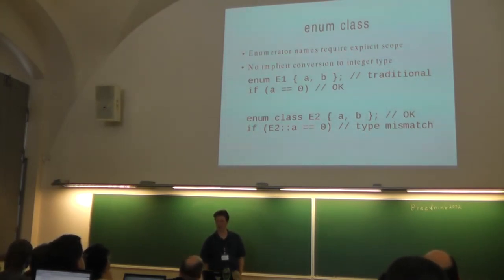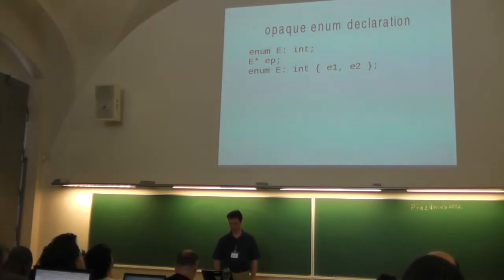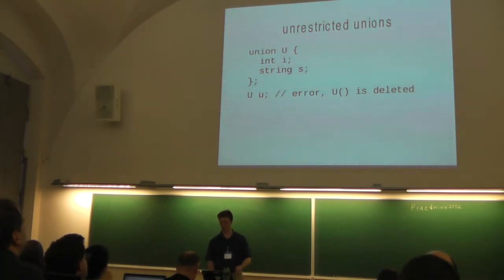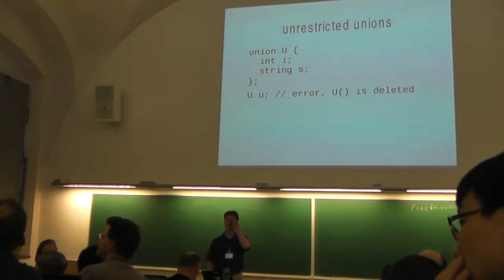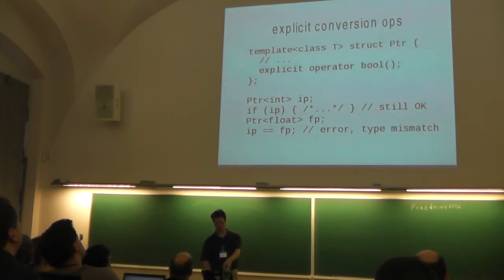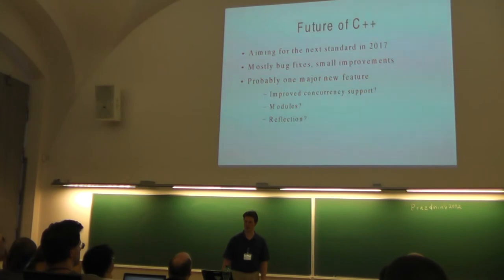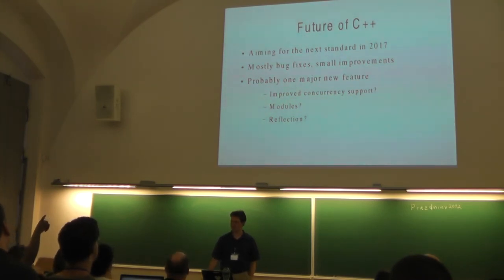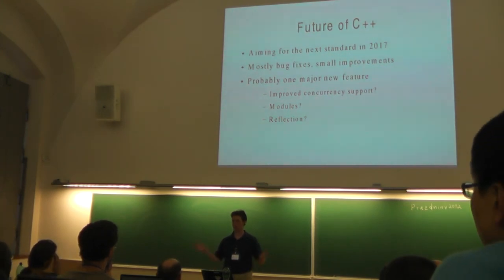GNU Cauldron 2012, Prague, talk13: Part 2/2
What's New in C++11

Presenter: Jason Merrill

The second revision of the C++ language standard, C++ 2011, was ratified last year, thirteen years after the first one. In this talk, I will discuss notable additions to the language since C++98/03.